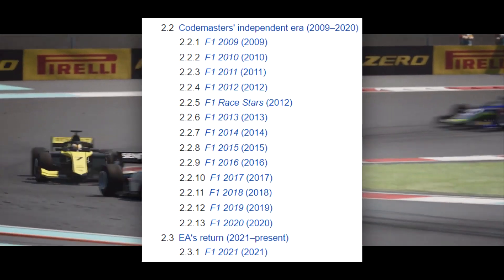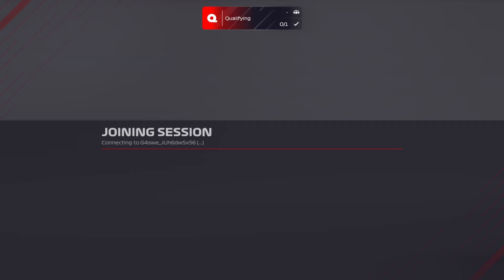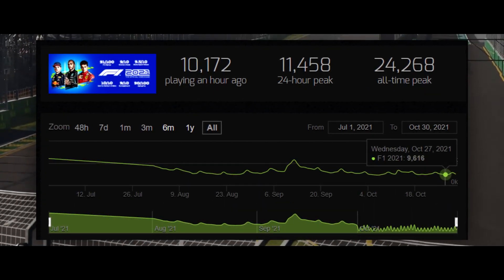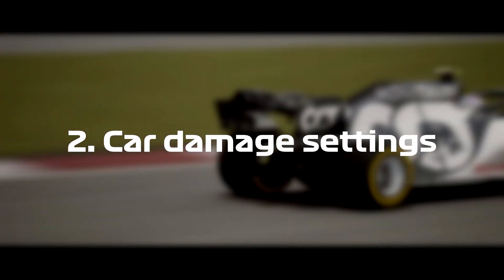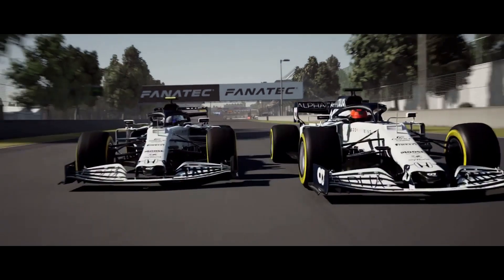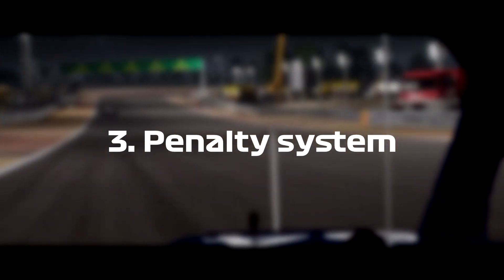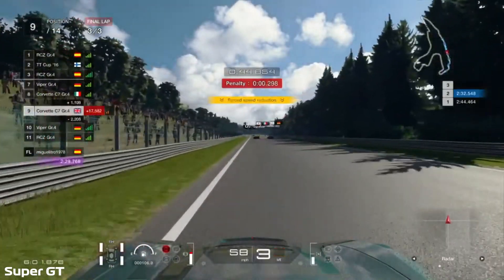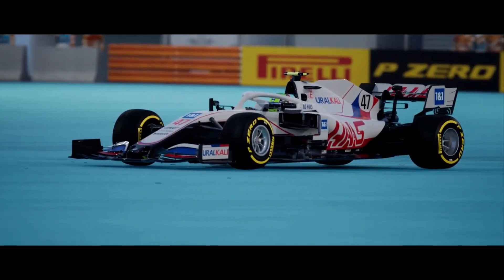what is wrong with f1 2021 multiplayer?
Why you should not play the F1 2021 multiplayer mode?
In this video, I will share my opinion on the new F1 2021 game ranked multiplayer mode based on a couple of hundred hours in which I have played this game.